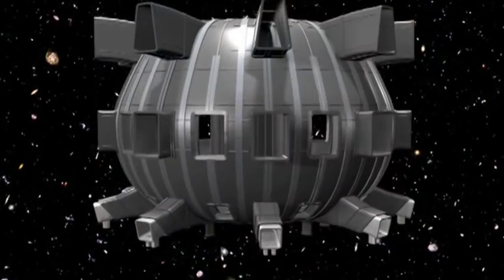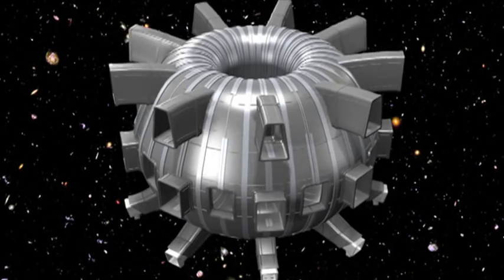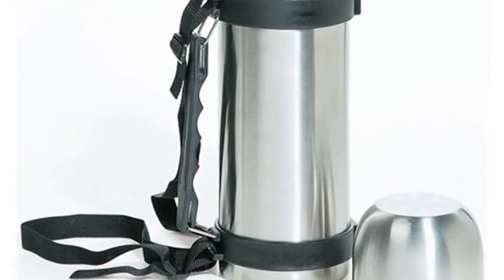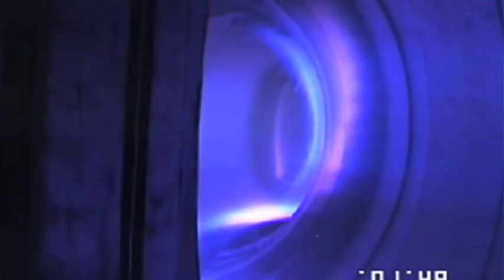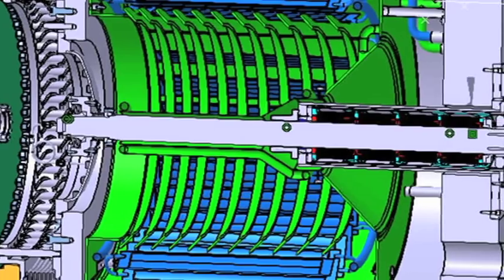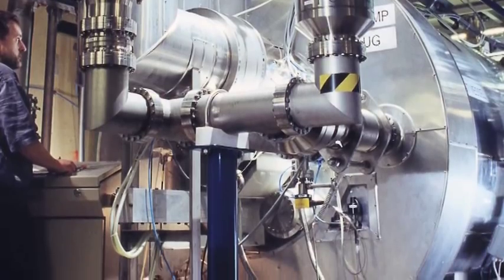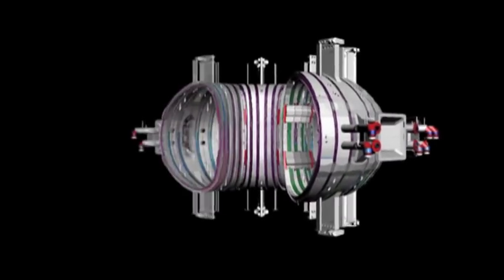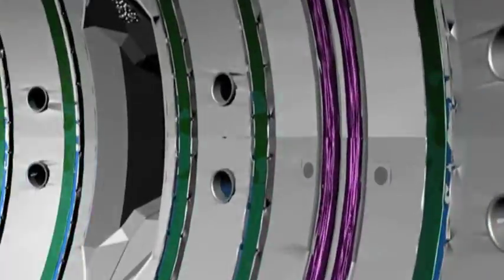ITER - The science of nothing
Vacuum is the science of nothing. You might think that nothing doesn't create any great challenges. Robert Pearce, Vacuum pumping Section Leader will explain...